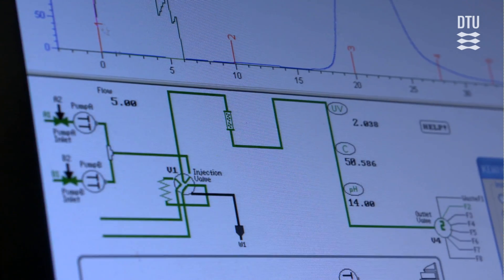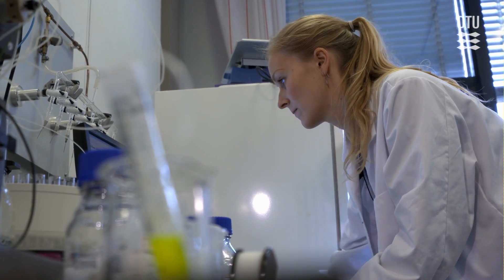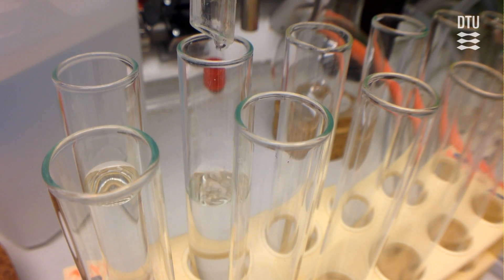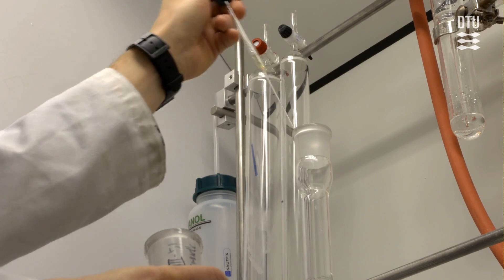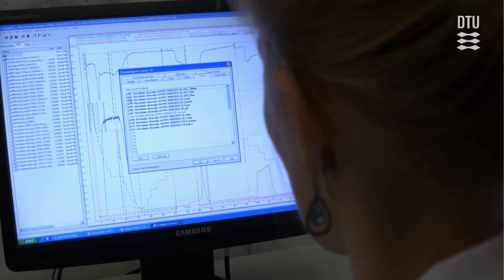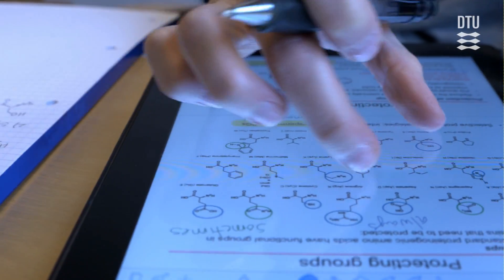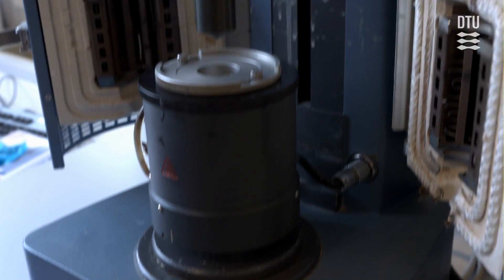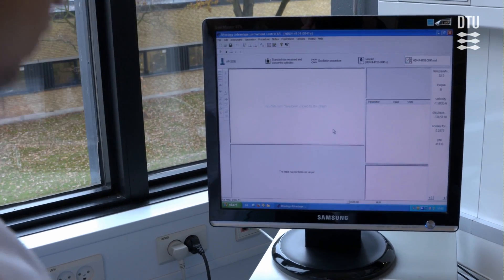Applied Chemistry (MSc), DTU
The MSc programme in Applied Chemistry focuses on chemical and biological systems at both molecular and nanoscale level, and it covers advanced courses and projects within the key disciplines of chemistry.
The design of new sustainable processes, materials and chemical products - such as pharmaceuticals with tailored properties - requires an understanding of the synthesis and physical / chemical properties of substances, as well as the relationship between structure and properties.
The MSc programme provides you with broad knowledge of the design of advanced materials—at both theoretical and experimental level—through courses covering the chemistry, synthesis, physical chemistry and production of such materials.